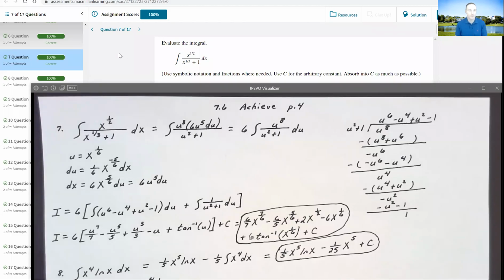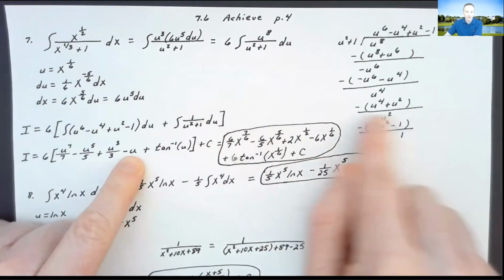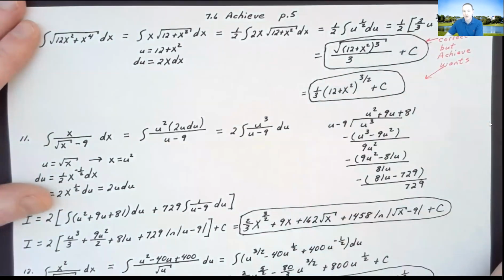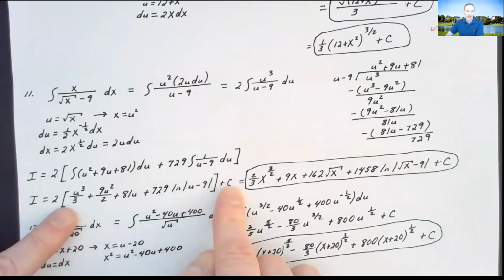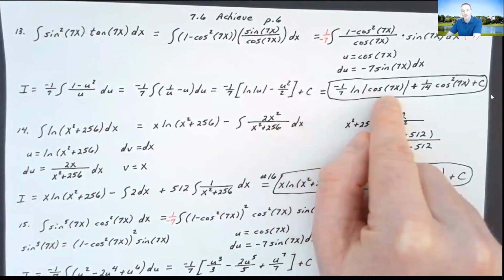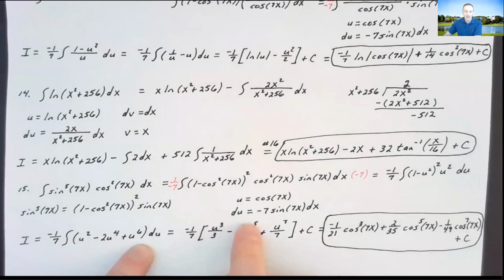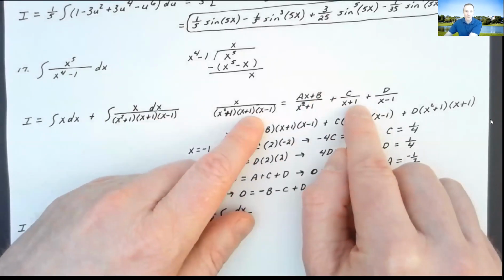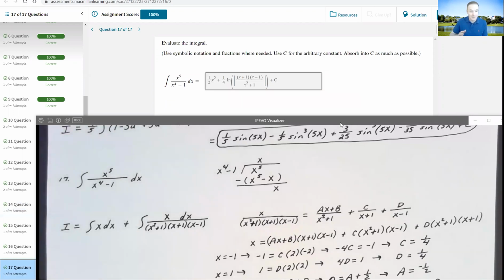7.6 Achieve 7-17